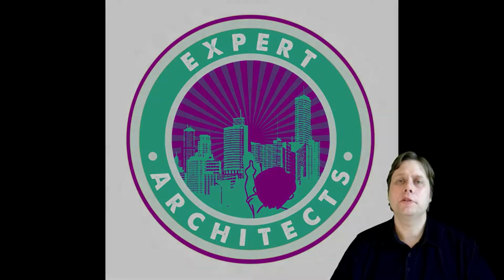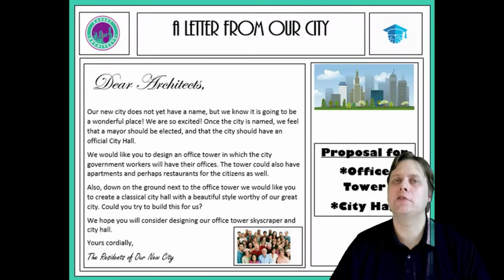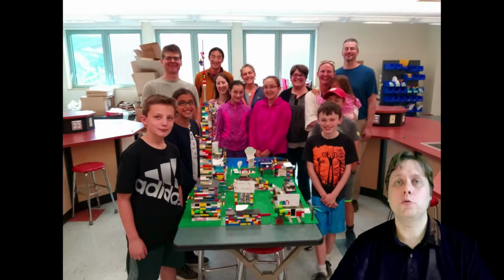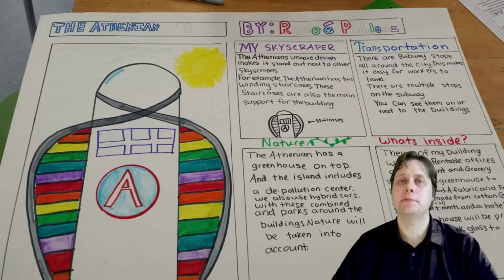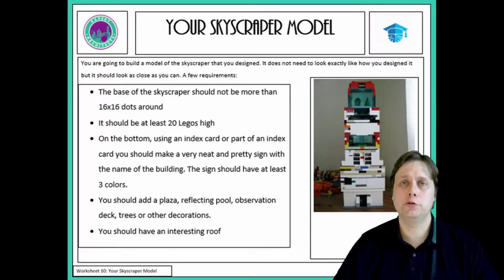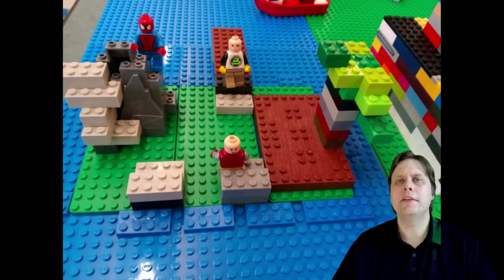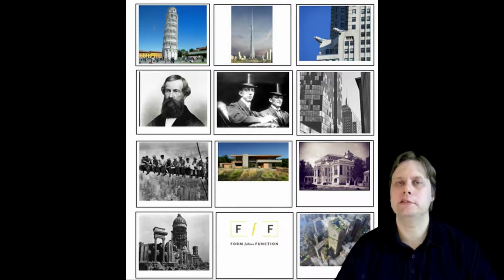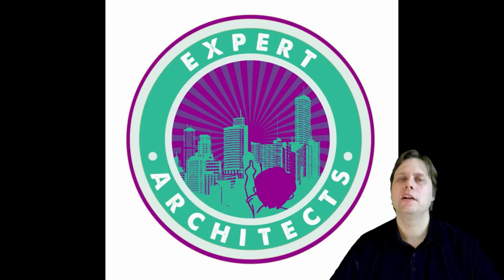Expert Achitects Training Oct 2019